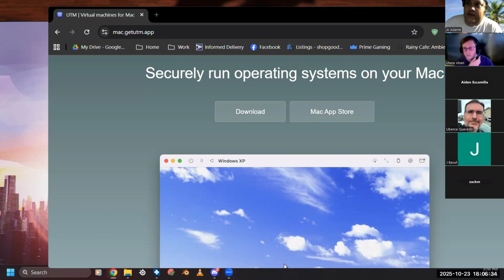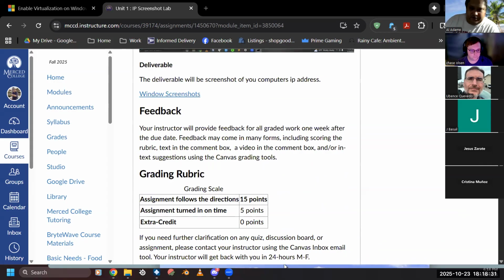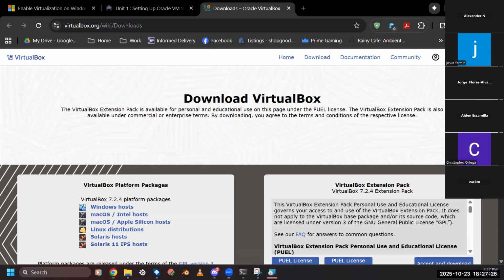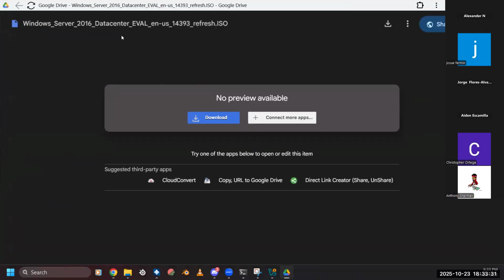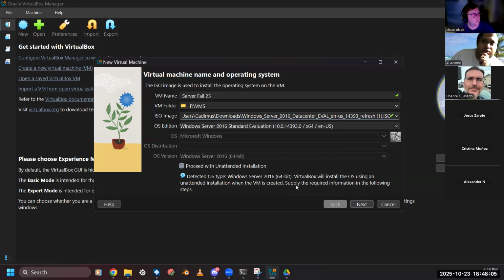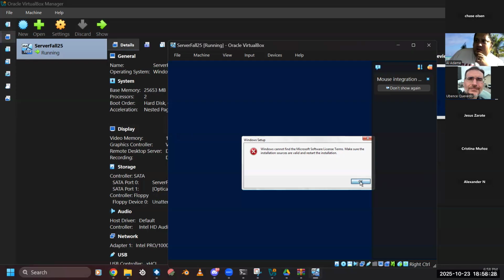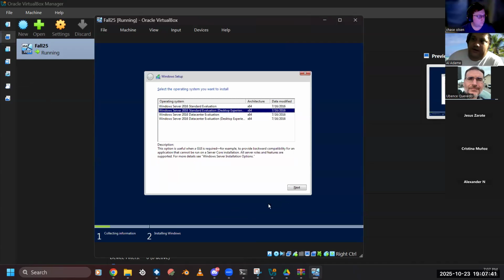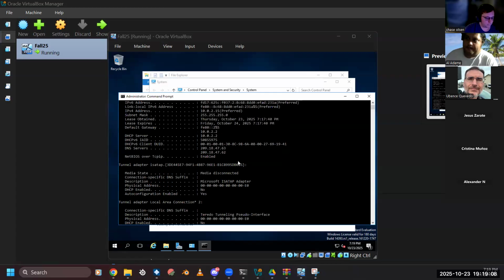CTIS-12 F25 Unit 1 Labs